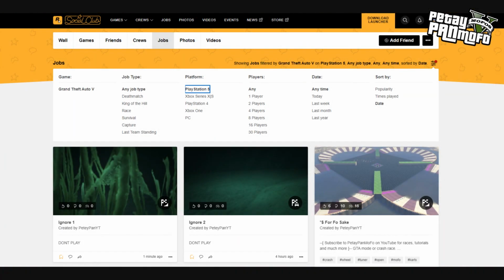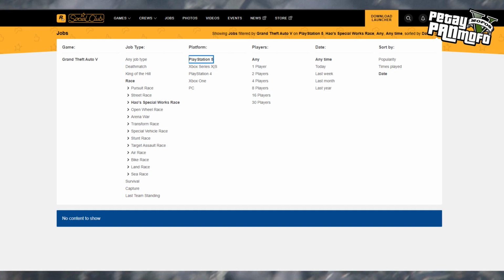GTA Online Expended n Enhanced - Creator and Transfer Info - What Happens to Your Jobs?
GTA Online stand alone version on PS5 and Xbox Series X/S information on the creator and what happens to your custom created content when you transfer your character.
Rockstar Editor montage videos, tips n tricks, creator tutorials and much more.

Music 🎵🎶
Outro-